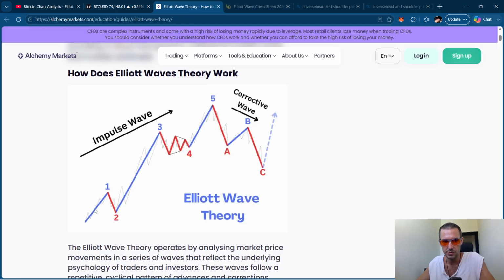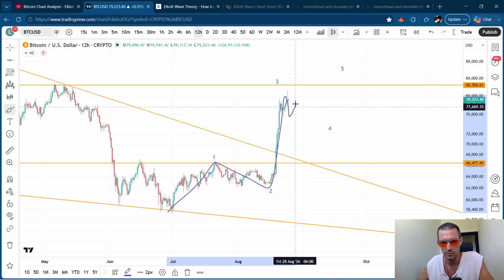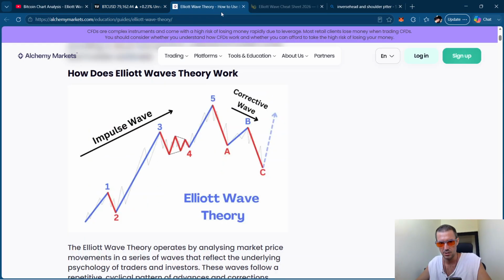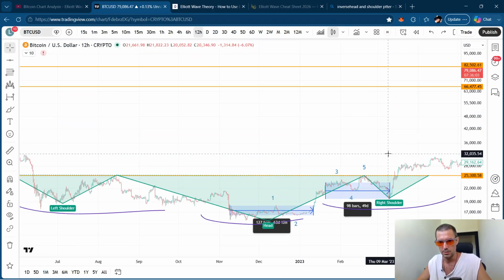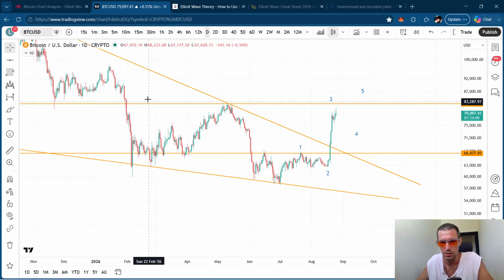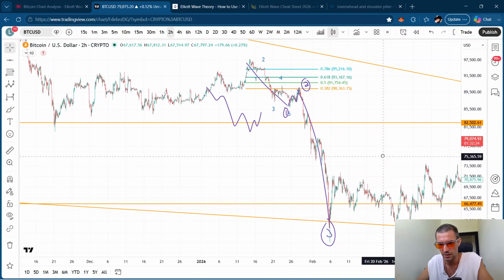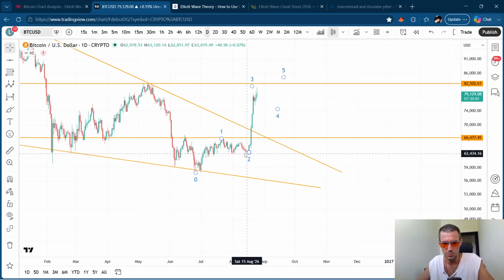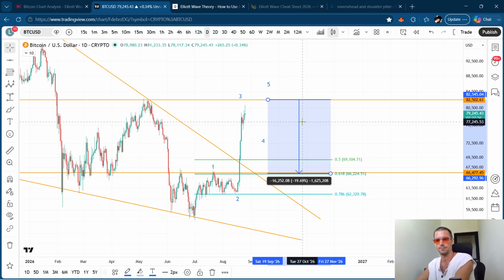BTC Elliot Wave Theory + pullback before higher?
Elliot wave could add to confluence to the bullish scenario and see a significant pullback before we go up.

🔷In this channel we are focusing on the macro technical analysis and facts in the charts, so we can have clarity and ease of decision making in the crypto market. Laying out highest probabilities based on chart patterns, confluence and indicators.🔷

This video is for educational and informational purposes only and does not constitute financial, investment, or trading advice.

Cryptocurrency markets involve significant risk, and you are solely responsible for your own investment decisions, risk management, and actions.

Any analysis, price levels, targets, or market commentary discussed reflect personal research and opinion and are not guarantees of future performance.